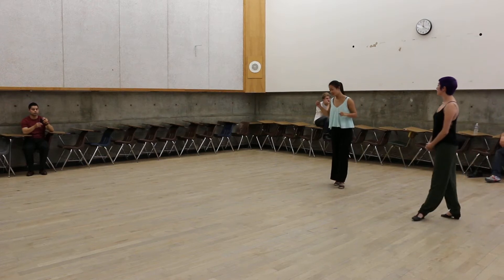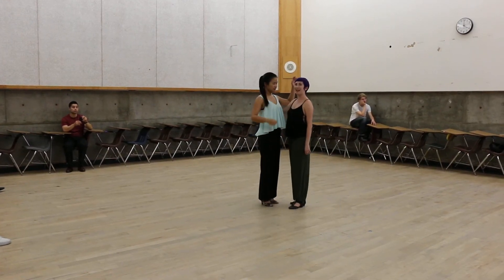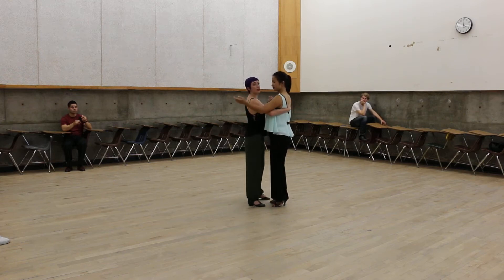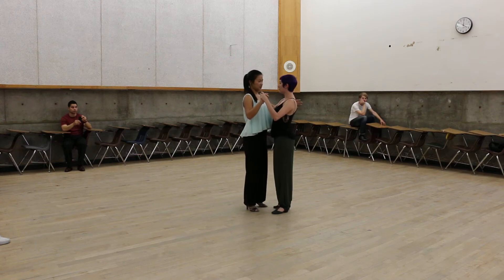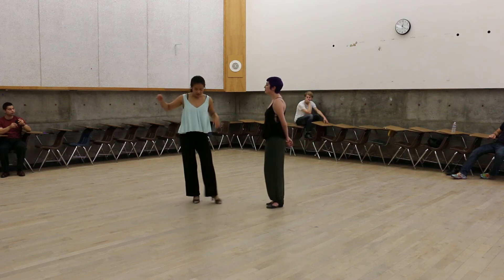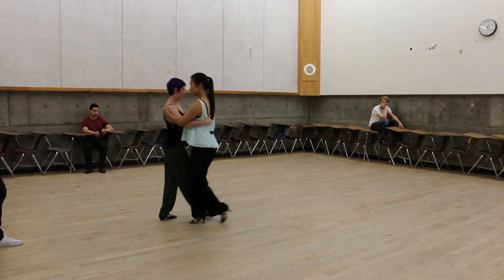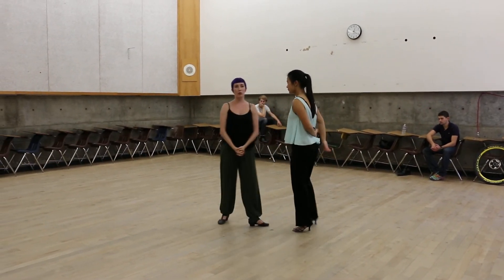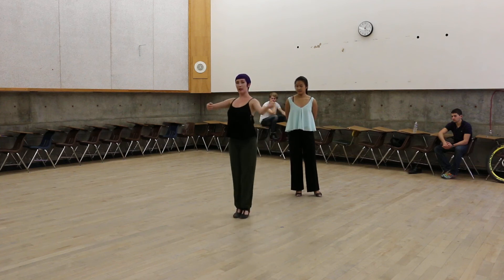Lesson Review: Giro to Cruzada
A tango lesson review and recap of Gina and Leia's lesson on Giro to Cruzada on 10-18-14.